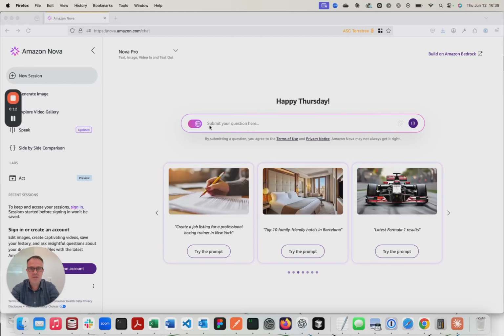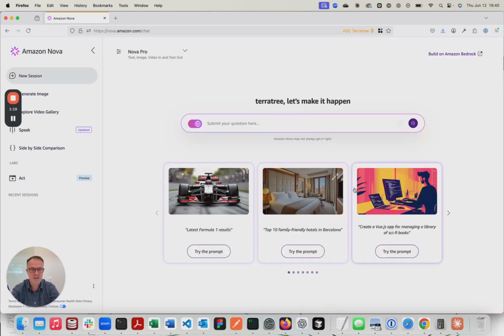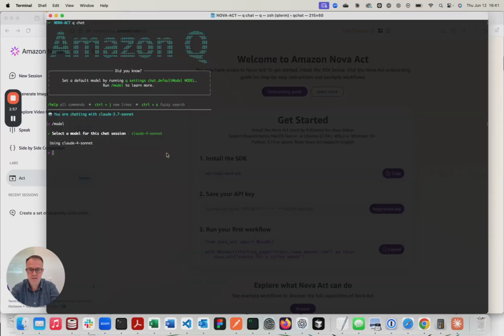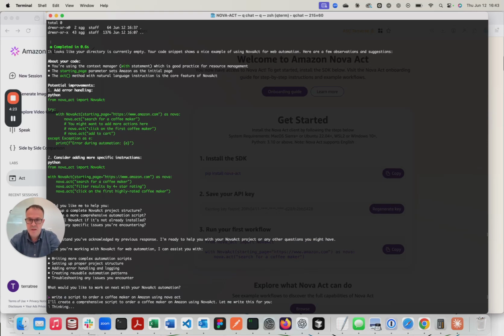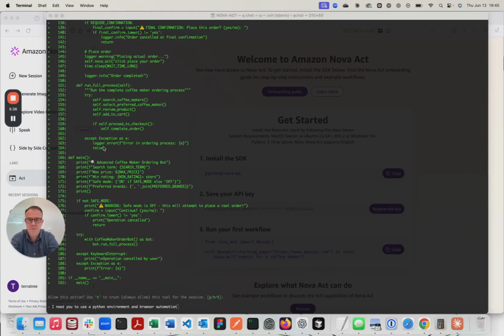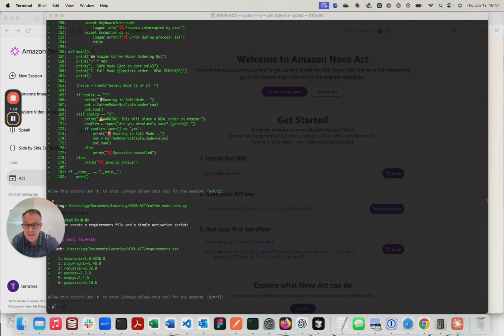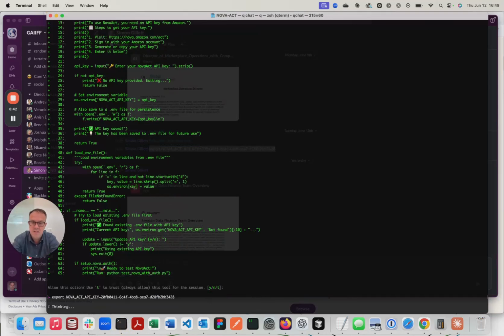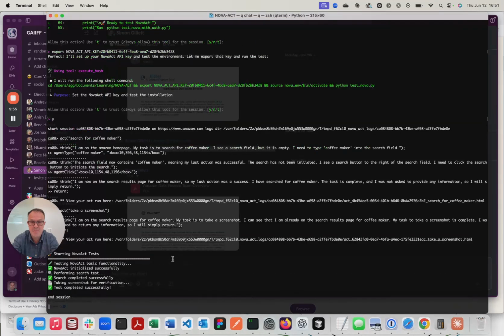Exploring Amazon Nova Building a Coffee Maker Ordering Application